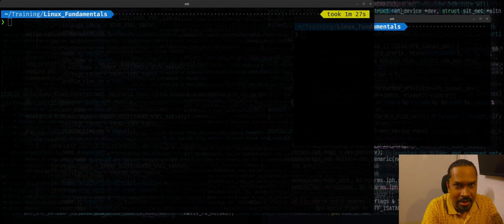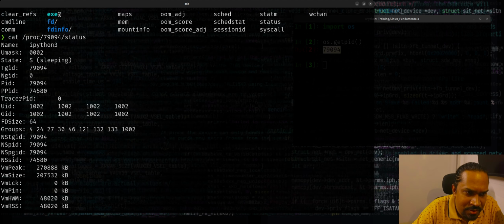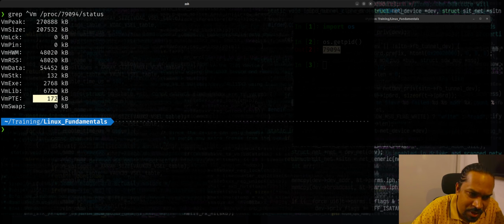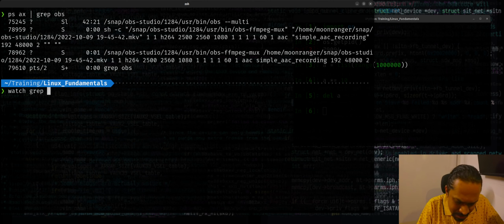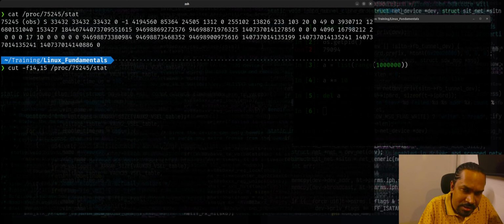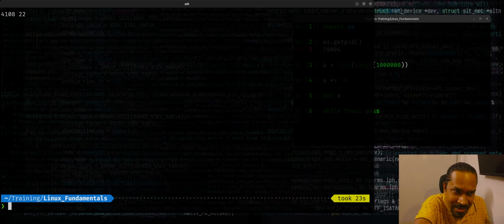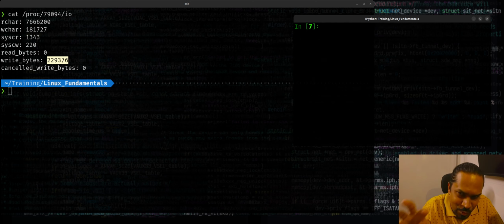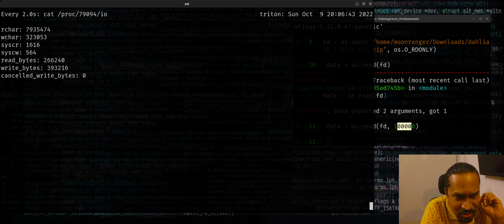Linux command-line: Gather process resource utilization directly by viewing files in /proc.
Linux exposes a lot of statistics related to a running process under /proc/[pid]/ folder (where /proc is mounted as the proc filesystem).

In this video, you will learn how to use basic Linux commands (cat, grep, cut, watch) to gather process memory, CPU and I/O usage statistics. This feature will be useful if you are going to create your own monitoring tool for Linux based systems.